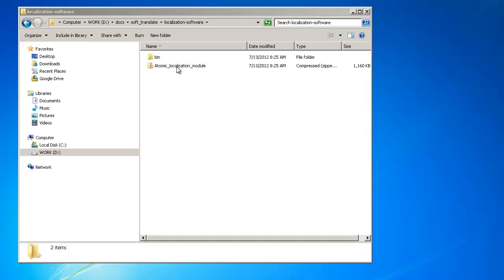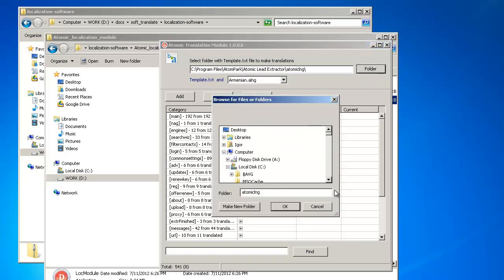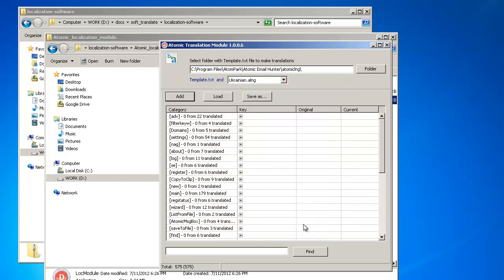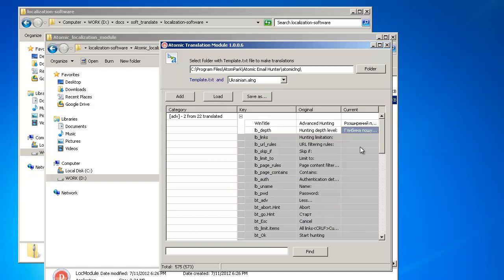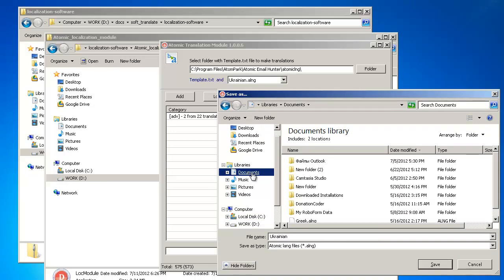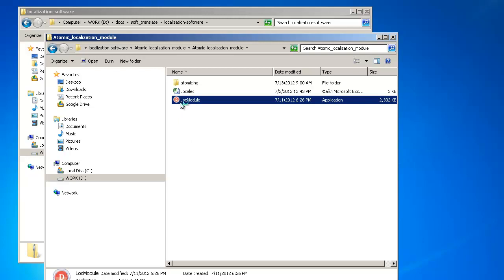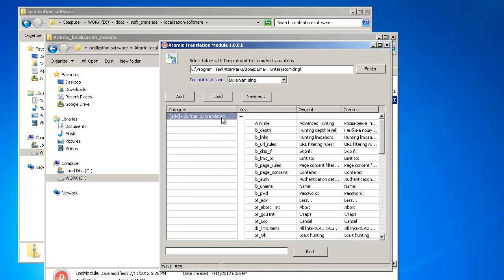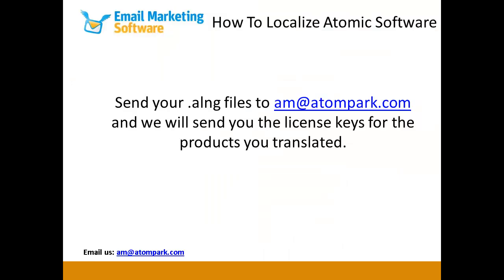How To Get Atomic Software For Free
Want to promote to your local market? Great! AtomPark Software offers 30-50% commissions, website template and more.